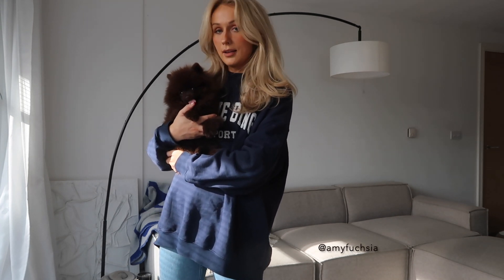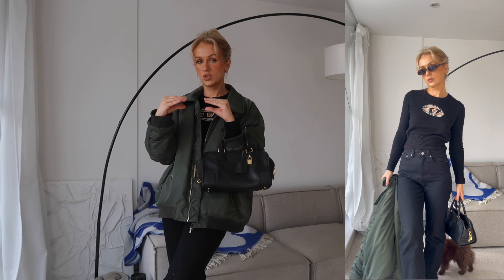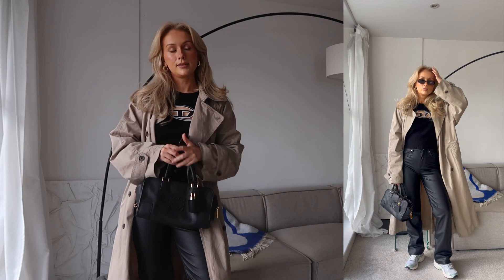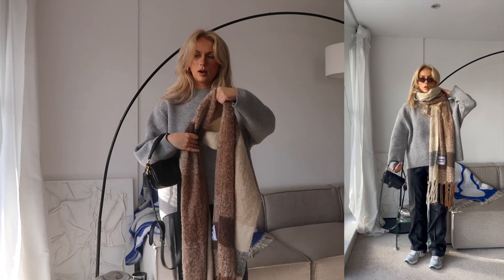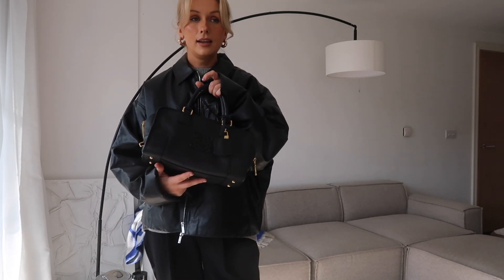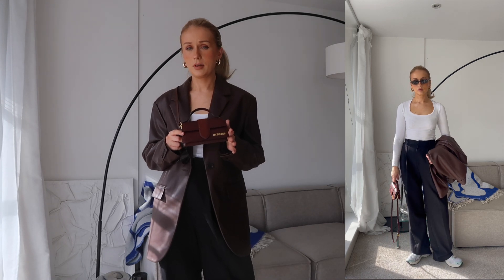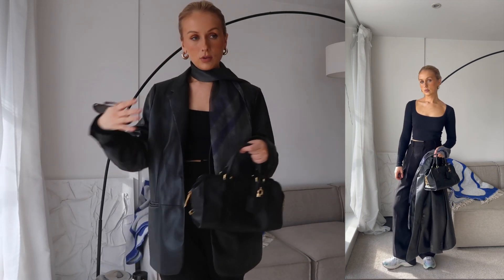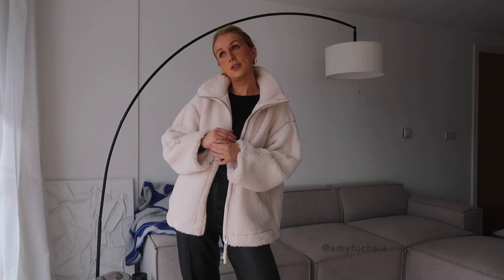10 Autumn Outfit Ideas...Haul (h&m, farfetch, weekday, zara and other good things)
hihihi just trying to get back into the swing of youtube. My fav kind of video to make talking about my favourite outfits right now. Can't wait to hear your thoughts thank you for being here hope you like xxxx

Outfit 2
Diesel top
The Uggs I was talking about
Loewe bag

Outfit 3
Leather trousers
ASIC trainers

Outfit 6

Outfit 7
White top
Leather blazer brown

Outfit 8
Leather blazer